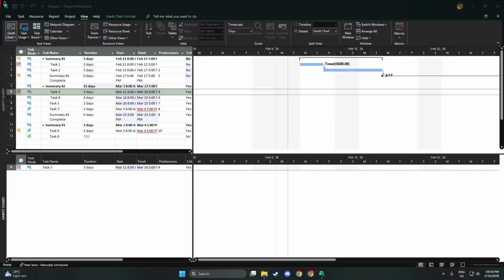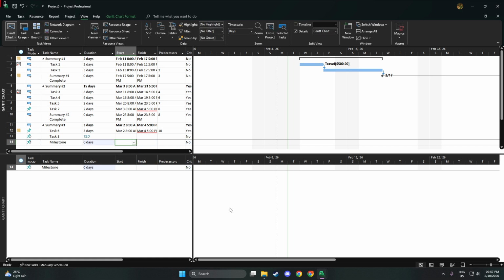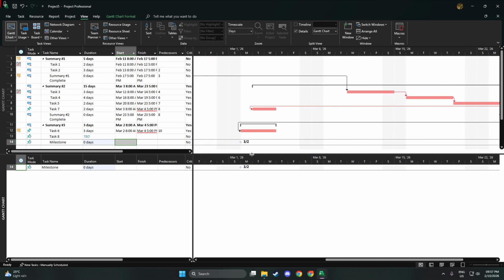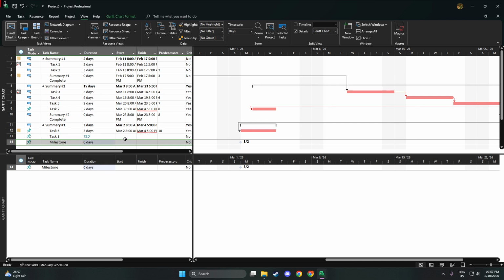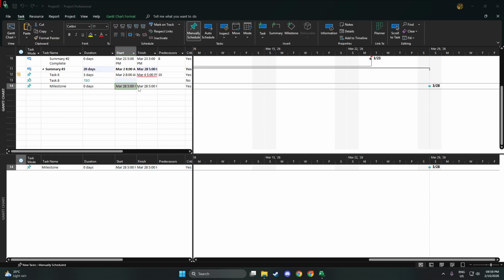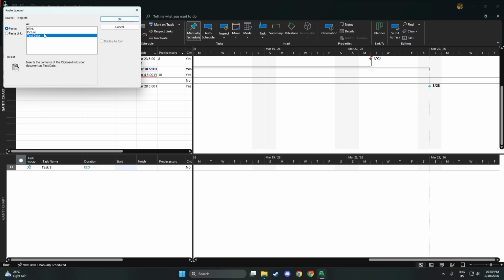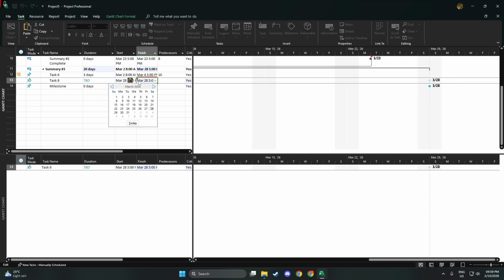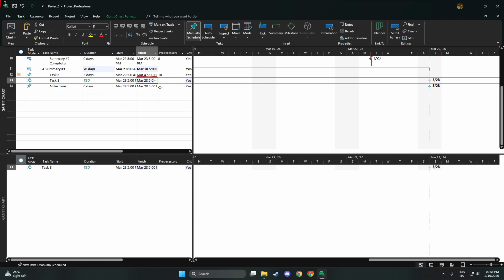How to Create Level of Effort or Hammock Activities in Microsoft Project [2026 Full Guide]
In today’s video, we cover How To Create Level of Effort Activities In Microsoft Project, MS Project Hammock Task Tutorial, Microsoft Project LOE Tasks, MS Project Paste Link Feature, Dynamic Task Duration MS Project, MS Project Advanced Scheduling, Linking Task Dates Microsoft Project, MS Project Project Management Tips, MS Project Overhead Tracking, Microsoft Project Duration Formulas, MS Project Task Dependencies, Microsoft Project Scheduling Hacks, MS Project Resource Management, MS Project Task Sheets, Microsoft Project Tutorial